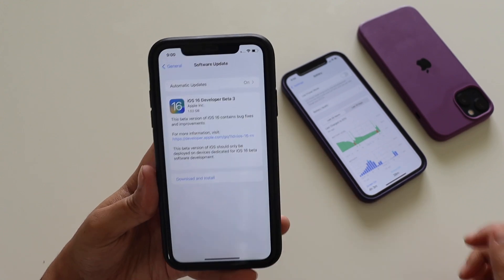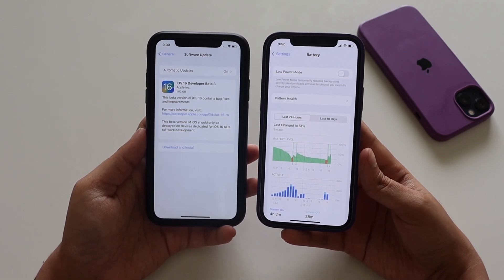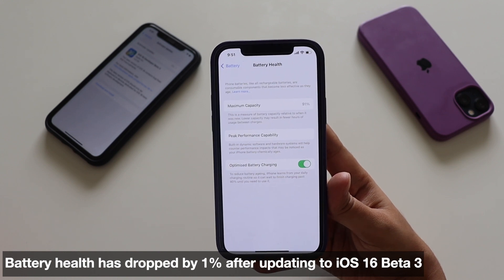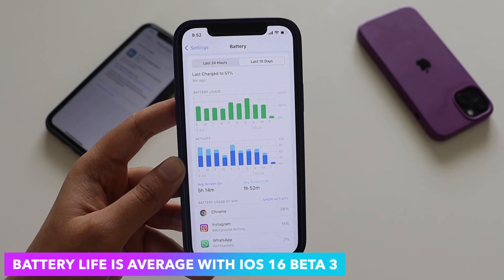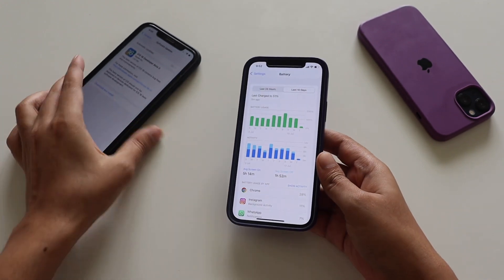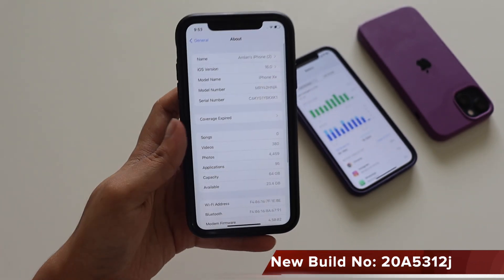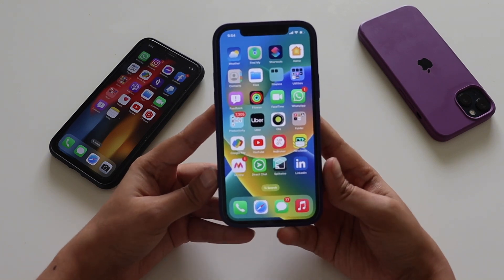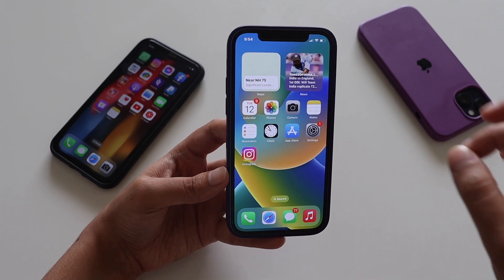iOS 16 Beta 3 Re-Released | Battery Life & Performance Review !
iOS 16 Beta 3 has been re-released and along with that Apple also released iOS 16 Public Beta. In this video, I have shared iOS 16 Beta 3 Battery life update on my iPhone 12 and also talked about few issues with Beta 3 update on iPhone 12.
Watch this video till the end, if you are using iOS 16 or planning to install iOS 16 Public Beta update.